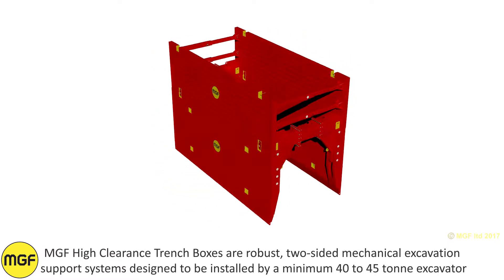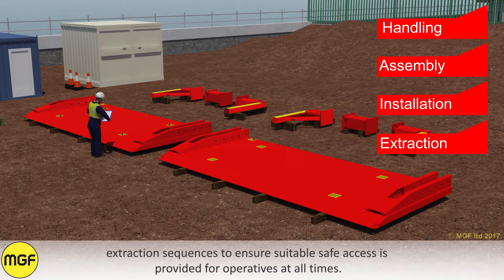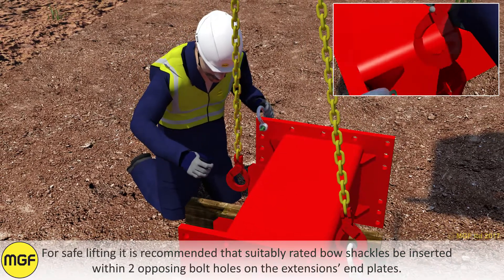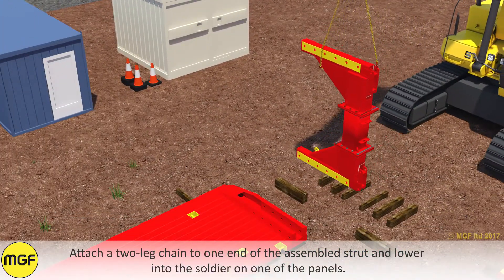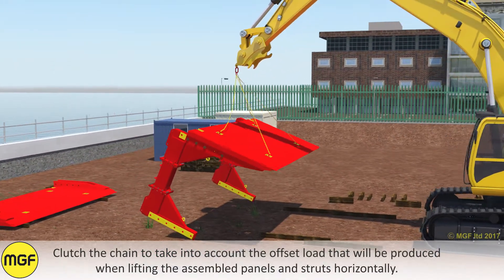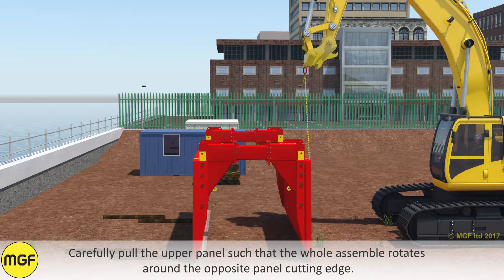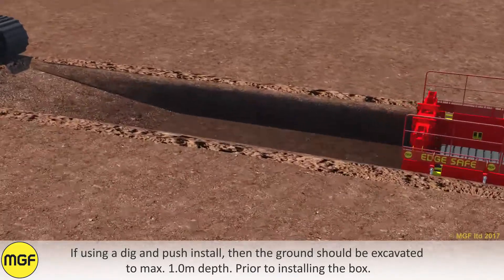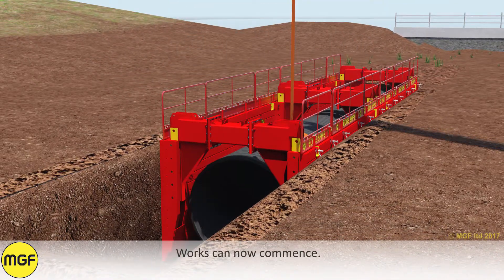MGF | High Clearance Trench Box Base | Safe System of Work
Assembly and Installation of MGF’s High Clearance Trench Box Base Safe System of Work